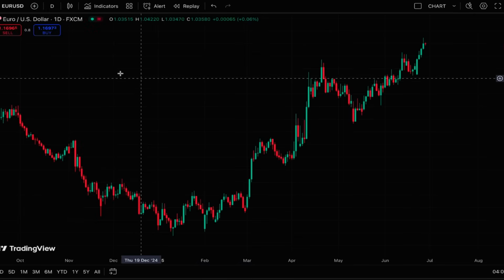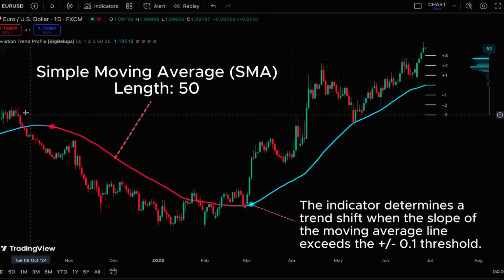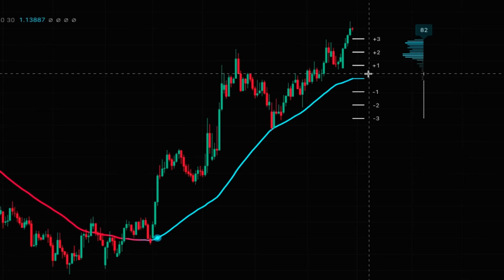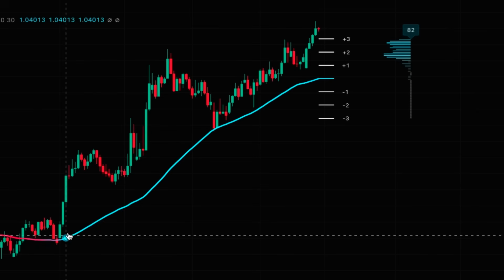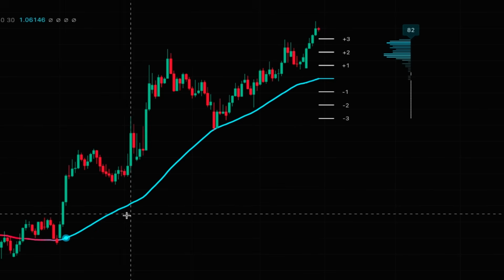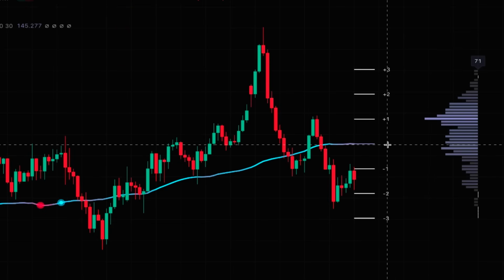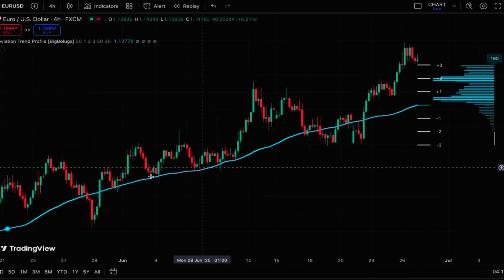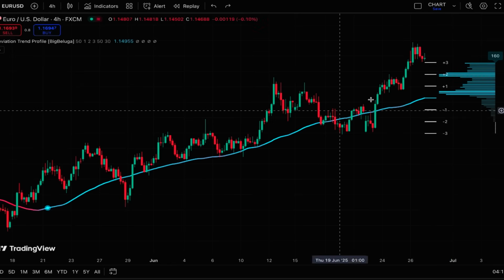From All the Indicators I Tried, THIS One Is the Most POWERFUL!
VIDEO DESCRIPTION:

The most powerful indicator in TradingView is introduced in this video which is one of the best and most accurate trend indicator ever created on TradingView platform. This new trend indicator is the best and most accurate buy sell signal indicator in TradingView, and it can be effectively used with other TradingView indicators buy sell signals to create the most profitable trend following strategy on TradingView platform.